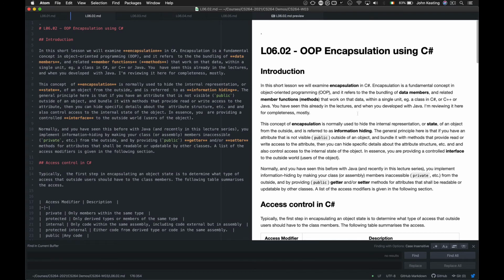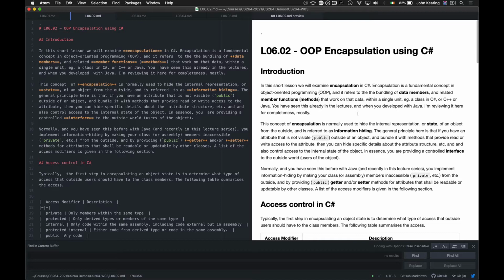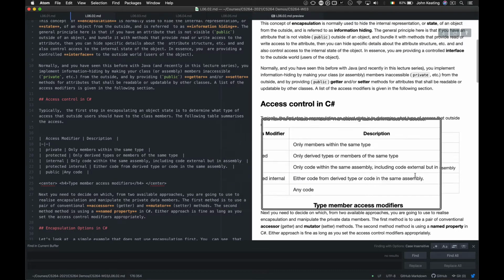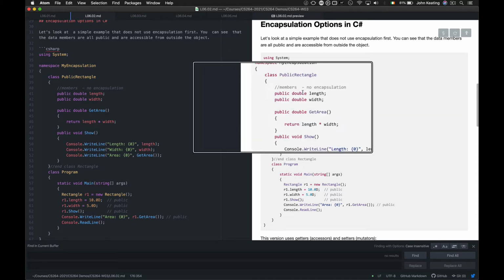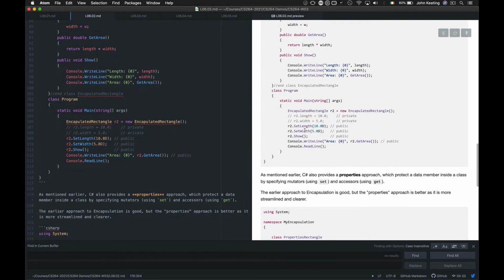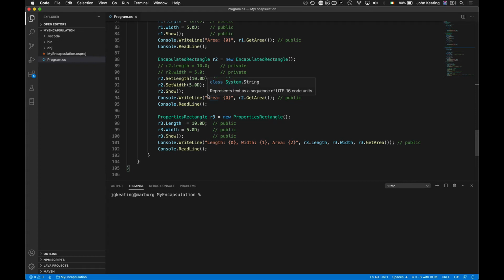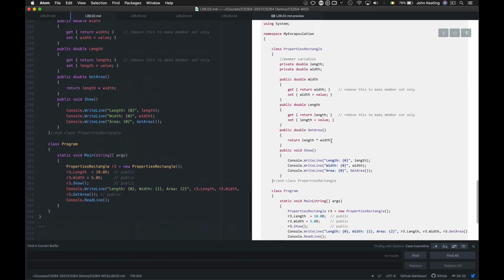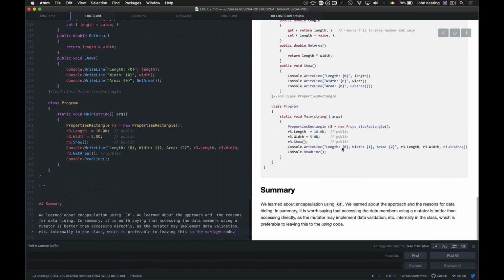CS264 Lesson 06.02 - OOP Encapsulation using C#